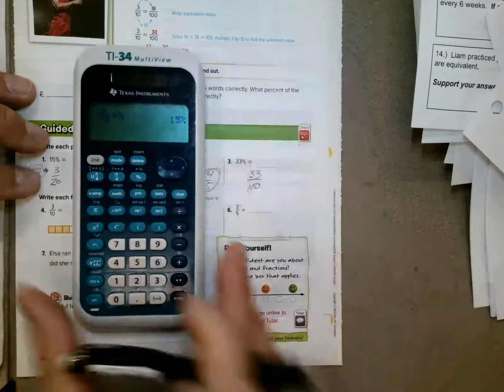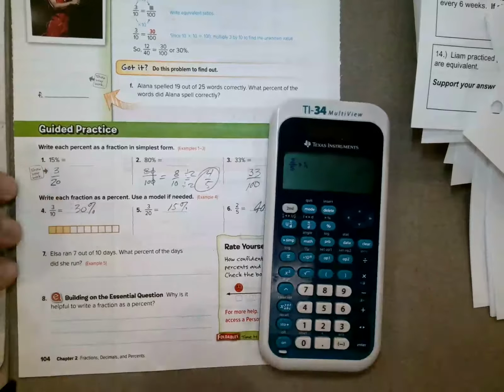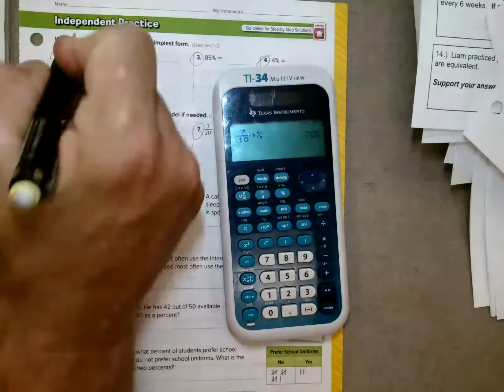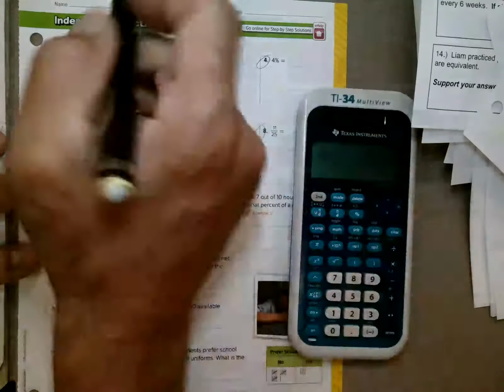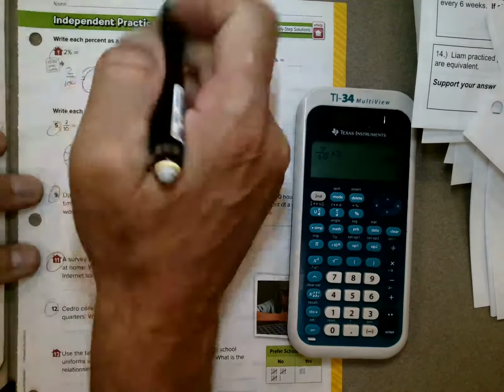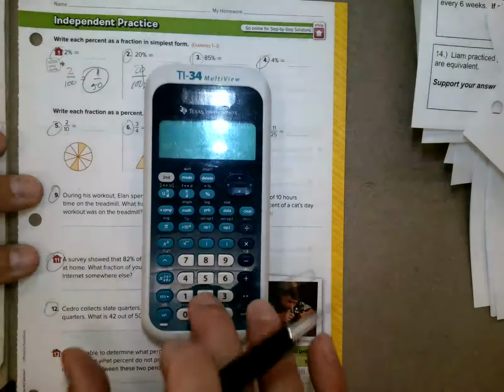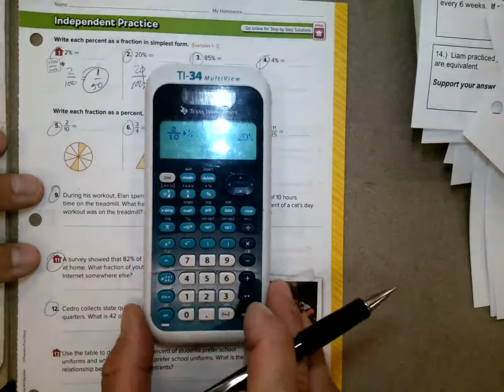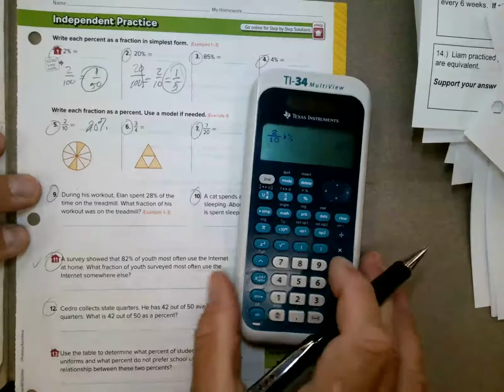LESSON 2-2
CHANGING FRACTIONS TO PERCENTS AND PERCENTS TO FRACTIONS